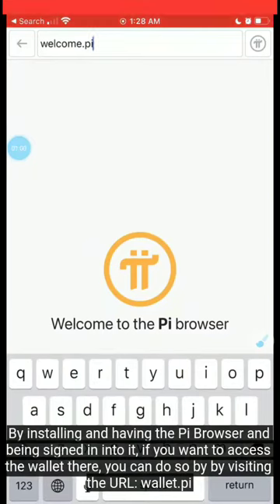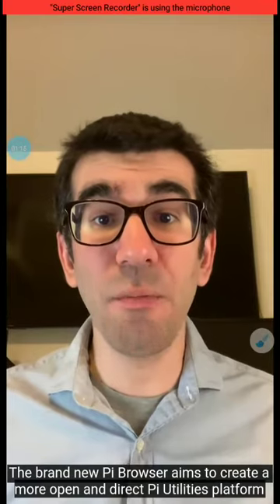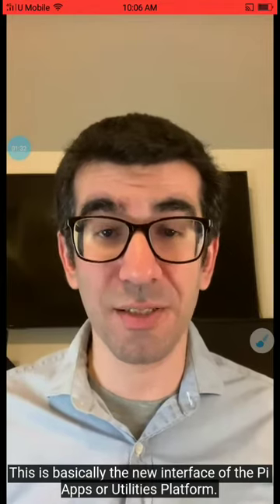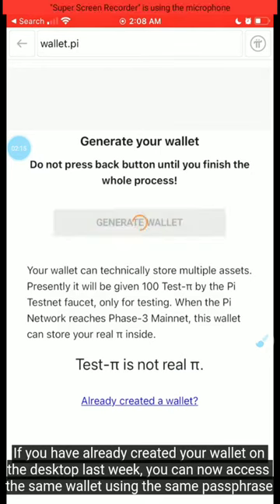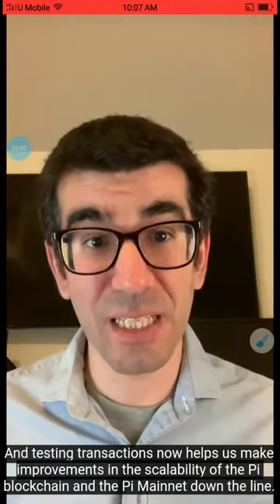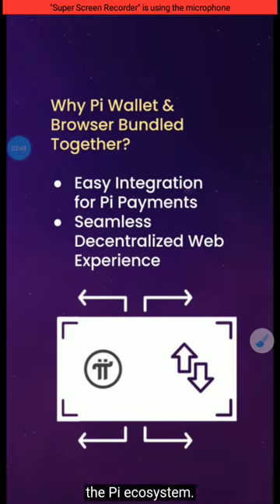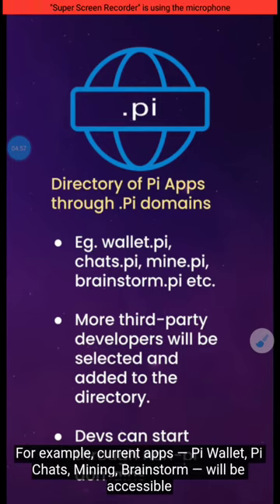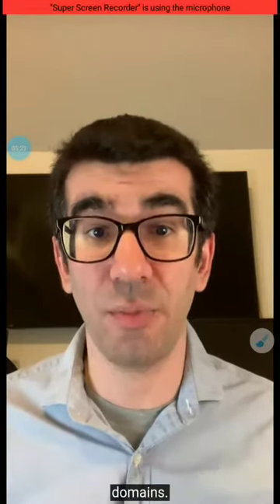first digital min mobile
hello, Good morning everyone people with so many times you can see it in the cryptocurrency market remains one of. joined allow guys. thank you very much .